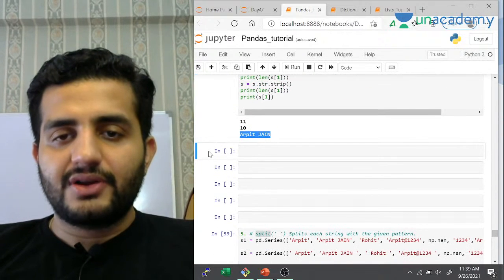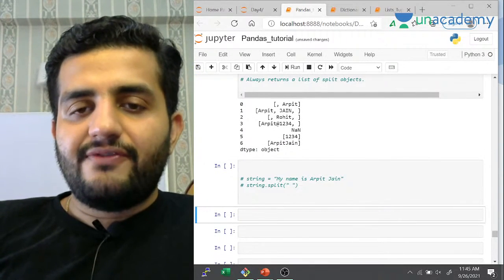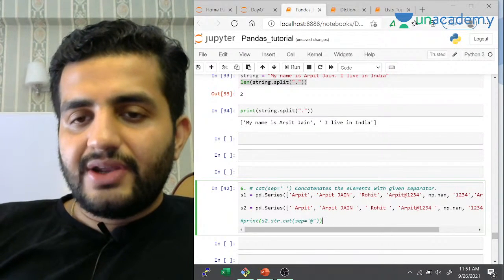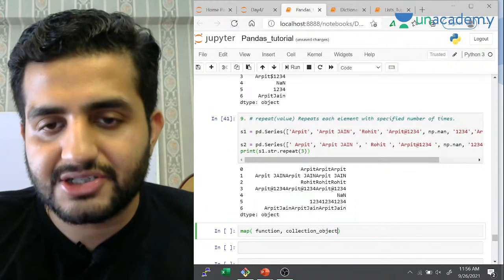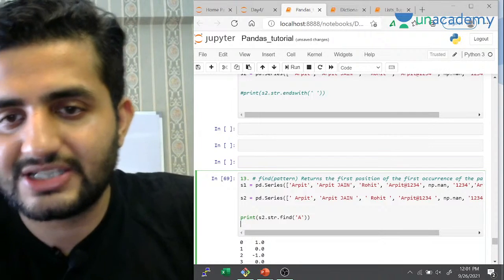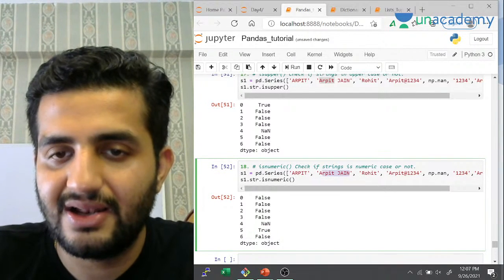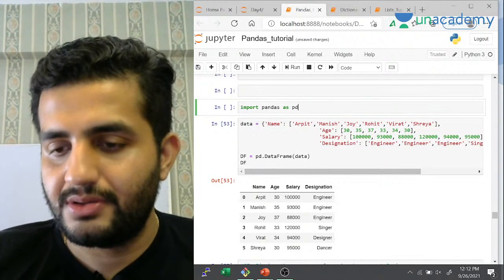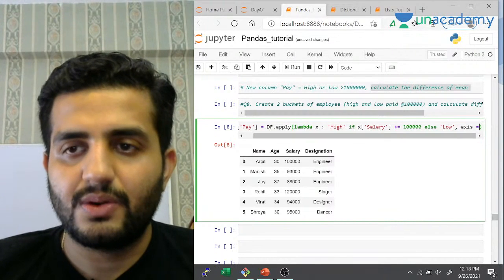Pandas - Hands on Exercises | L 32 | Advanced Python Scripting | Arpit Jain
In this lecture, 'Pandas - Hands On Exercises' from Advanced Python Scripting is covered by Arpit Jain.

Unacademy Subscription Benefits:
1. Learn from your favorite Educator
2. Dedicated DOUBT sessions
3. One Subscription, Unlimited Access
4. Real-time interaction with Educators
5. You can ask doubts in a live class
6. Limited students
7. Download the videos & watch them offline